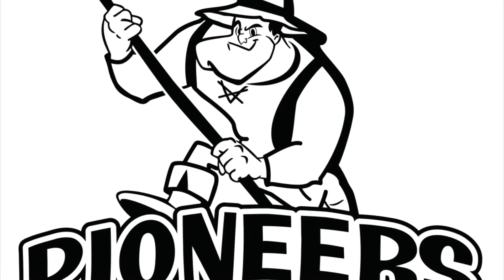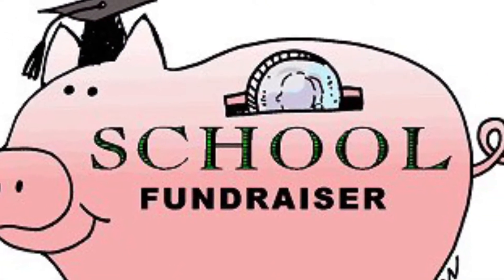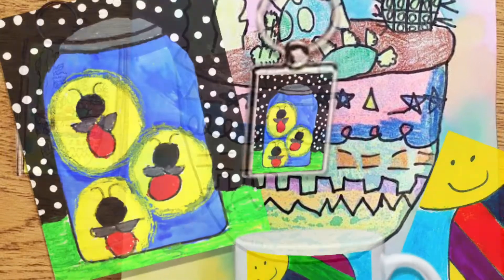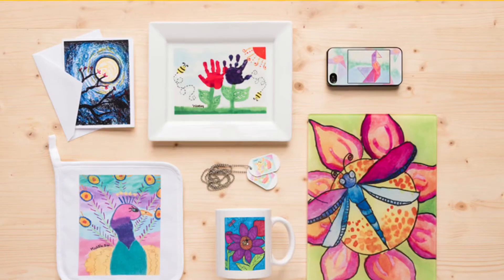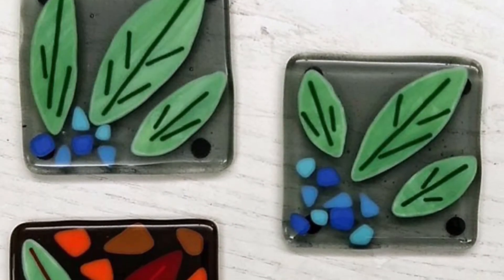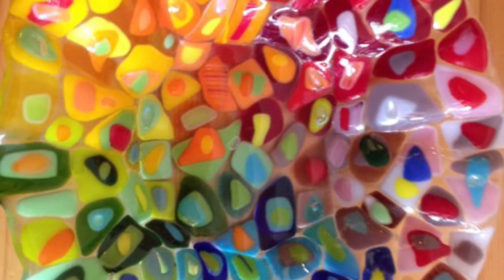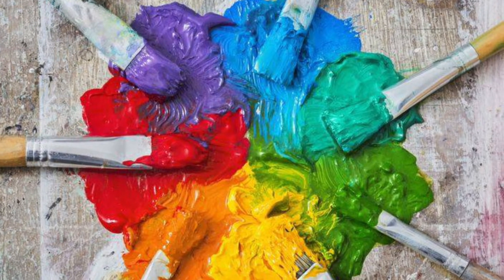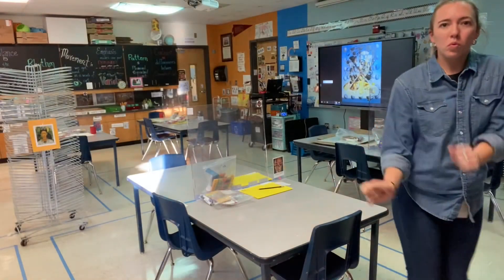Art to Remember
Learn about a fundraiser we will be starting soon with a company called Art to Remember!